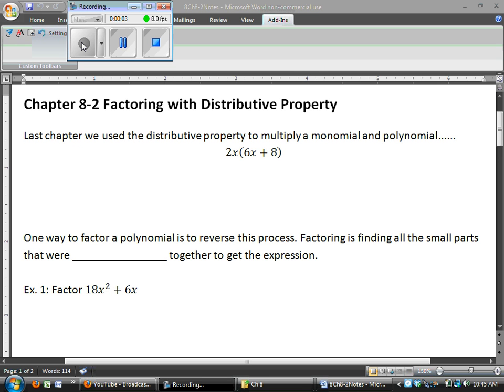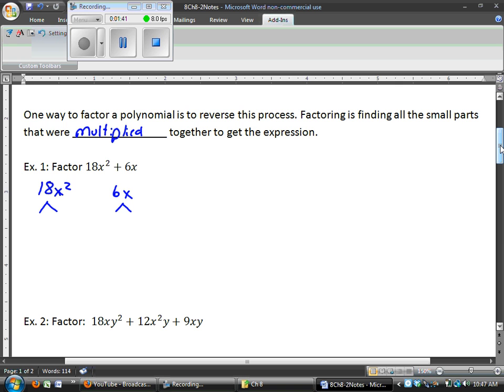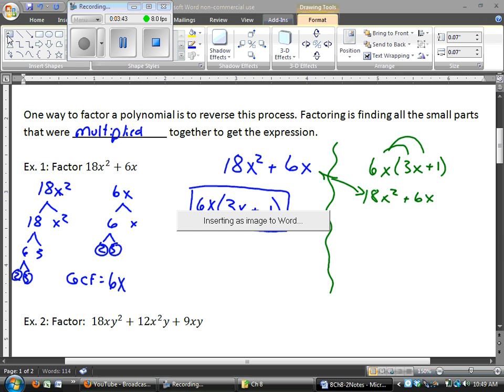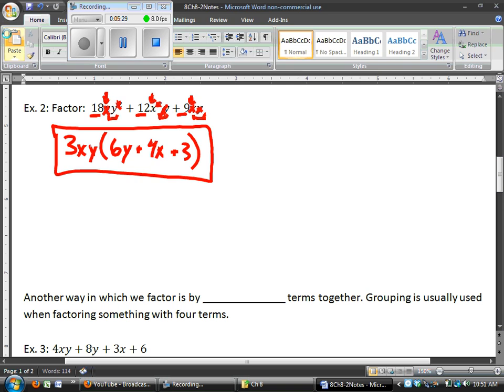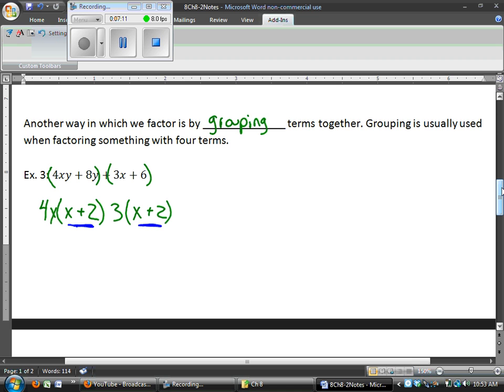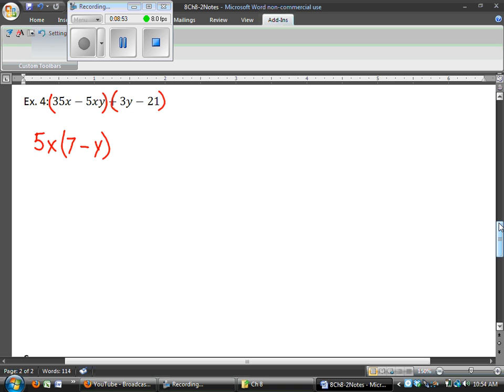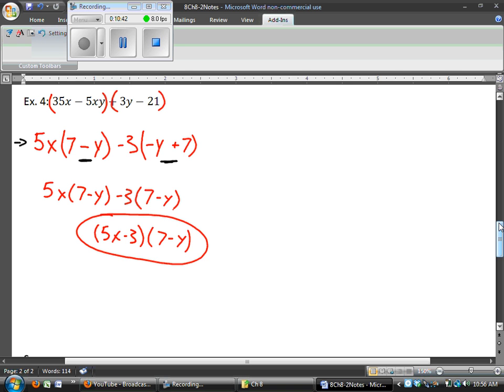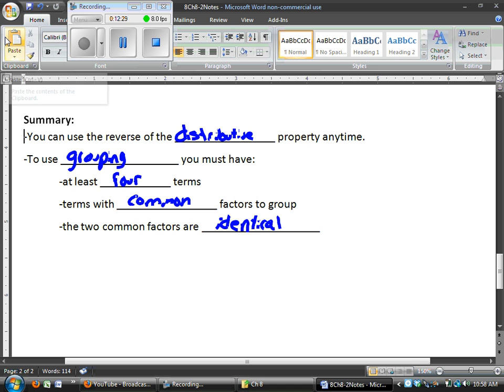Ch 7-2 Factoring with Distributive Property